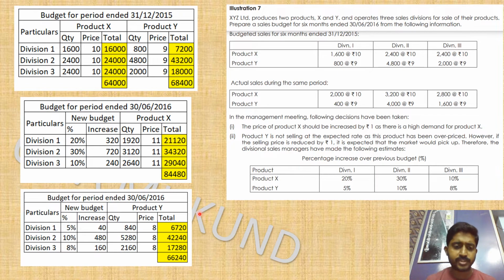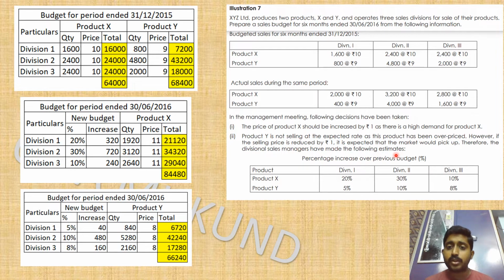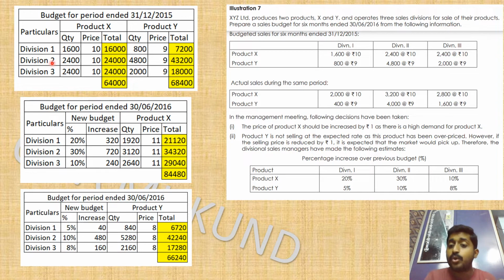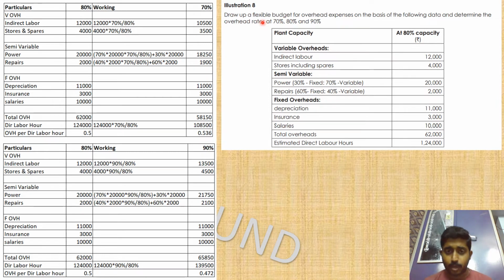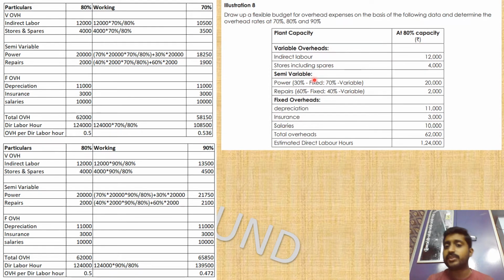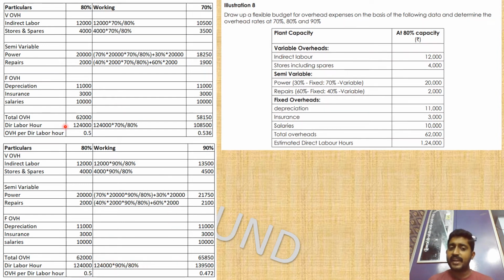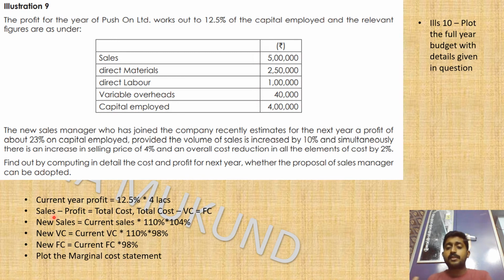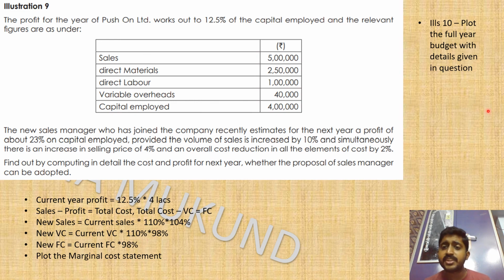ICWA CMA Inter Group 2 - CMA & FM Syllabus 2016 - Class 21